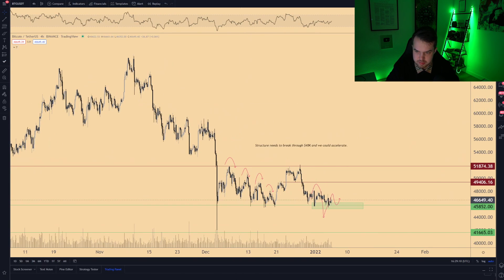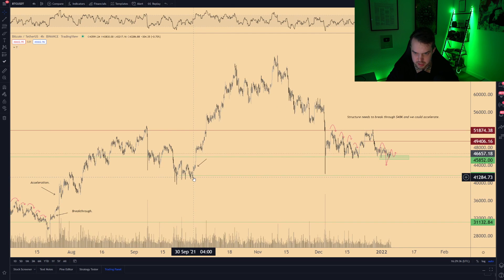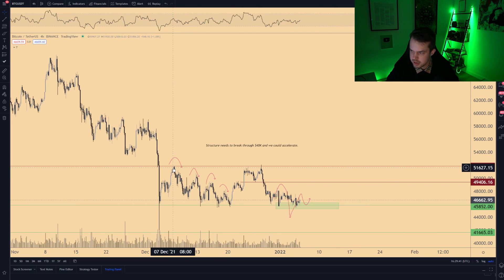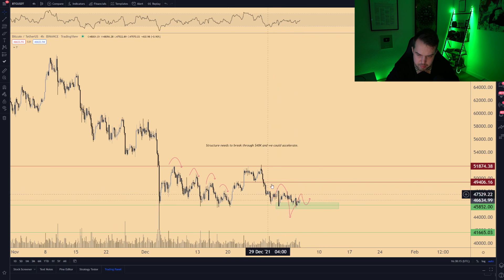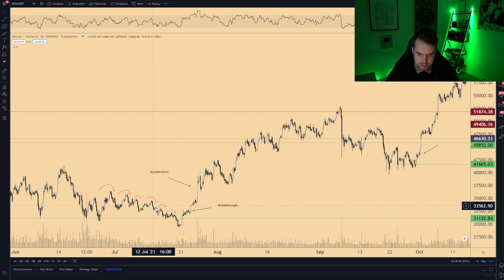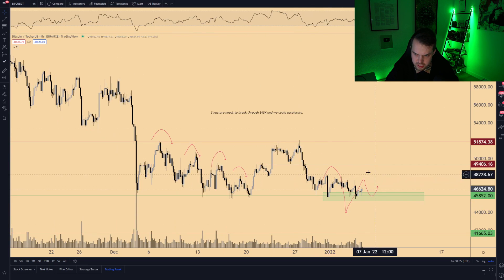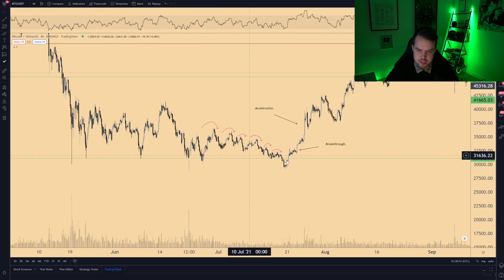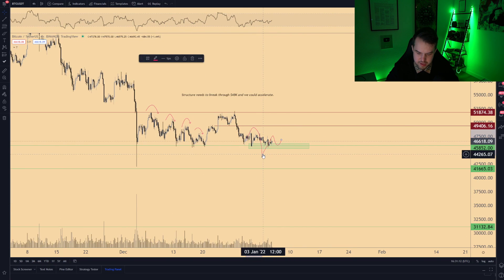BITCOIN BOTTOM IN? WHICH LEVELS SHOULD YOU WATCH?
I'm back in Amsterdam and ready to start posting daily updates again!  In today's update: Bitcoin is having some sideways action on support, Ethereum is showing strength and some altcoins, like Chainlink, Curve and Atom are doing great! Let's take a look at the charts and see what we could expect from Bitcoin.

Where do I buy my Bitcoin and crypto? My primary exchange is Bitvavo.

0:00 Intro
1:20 Bitcoin
5:07 Ethereum
 7:03 Conclusion